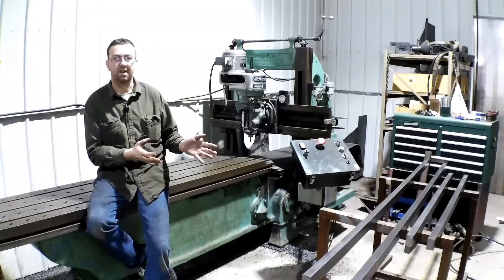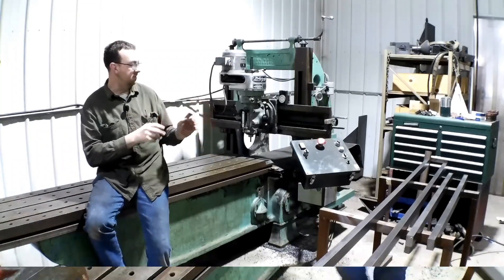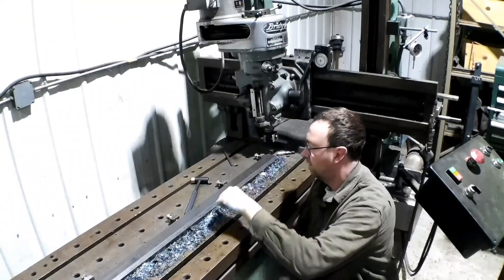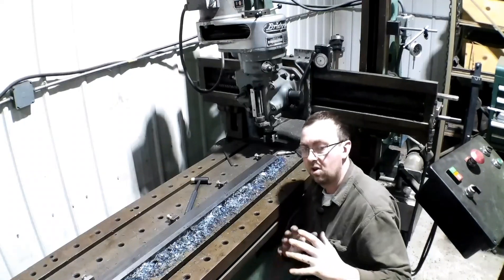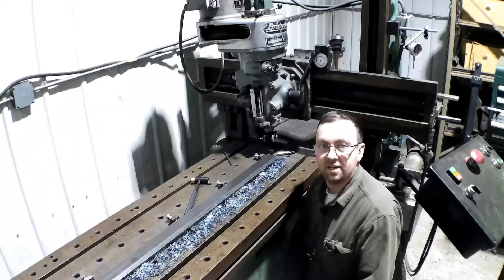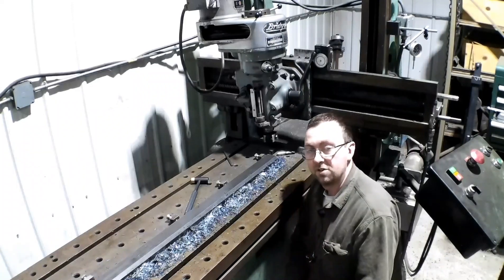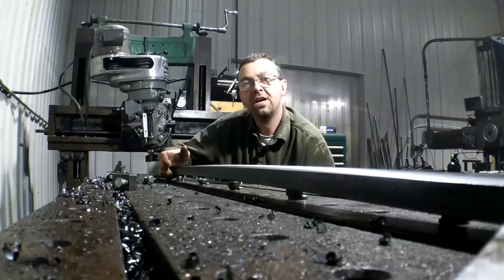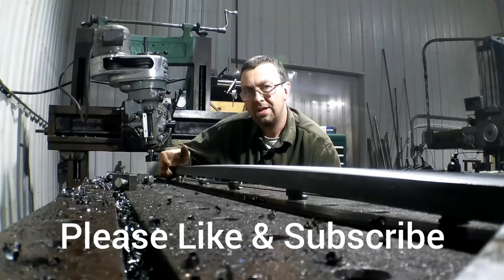Metal Planer Mill, Milling 8 Feet in a Single Pass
Have you ever wondered how really long parts are made?  Topper Machine LLC has the answer, our Metal Planer Mill.  This unique and rare machine has tackled jobs that no other local shop can do.

Ok, Its only 7'8", but close enough to 8 feet.  And, 7'8" doesn't sound as impressive as 8 feet!  At least I am not running off the bull gear.

Sit Back, Relax, and Enjoy watching this interesting upgrade of an old Metal Planer.